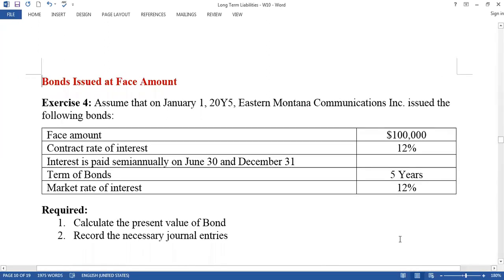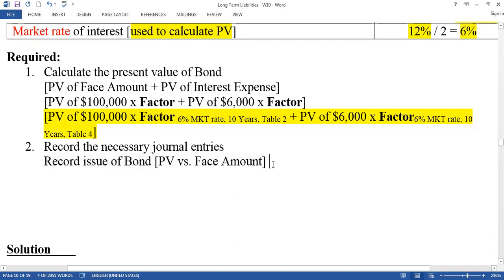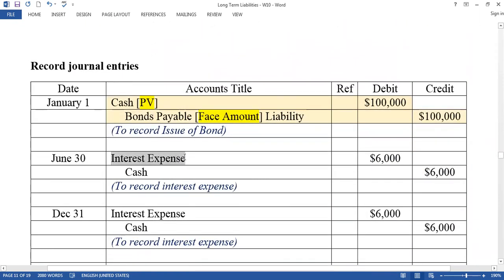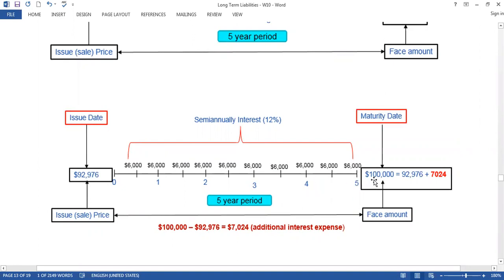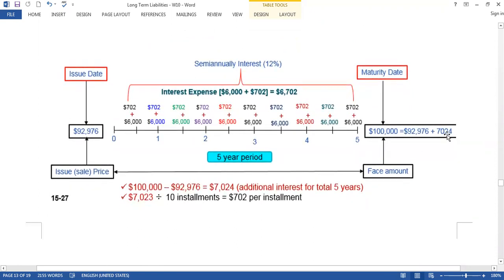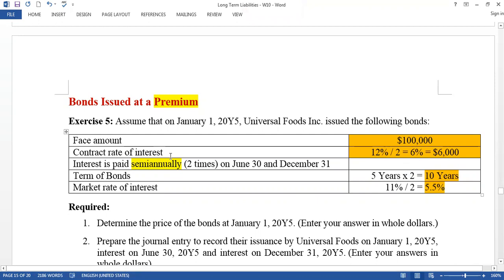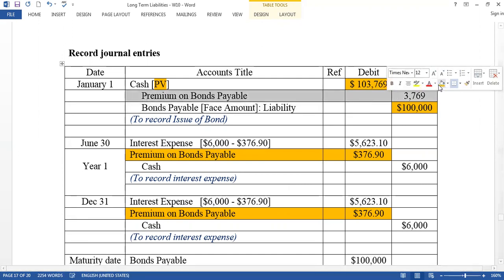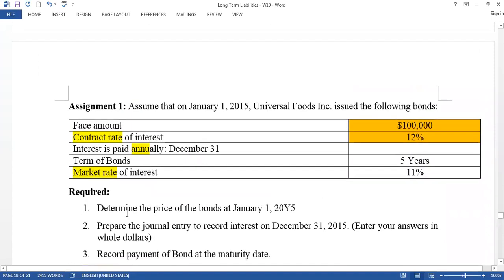Principles of Accounting II: Amortizing a Bond Premium and Discount by Dr. Jahidur Rahman.